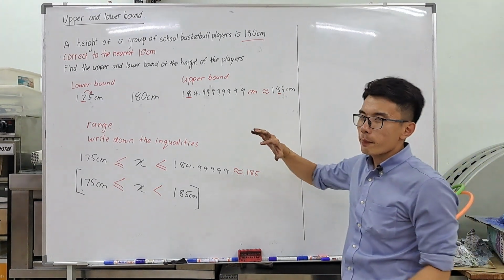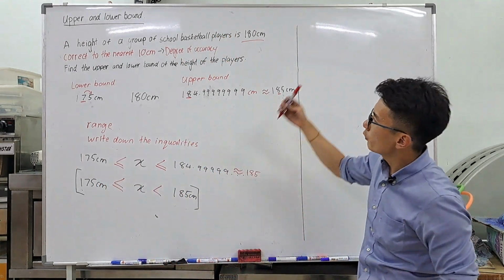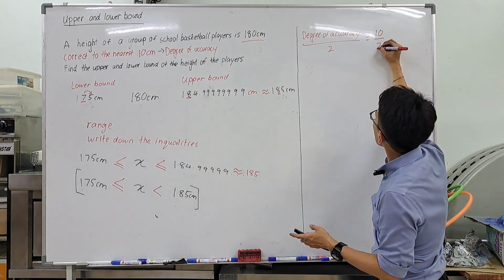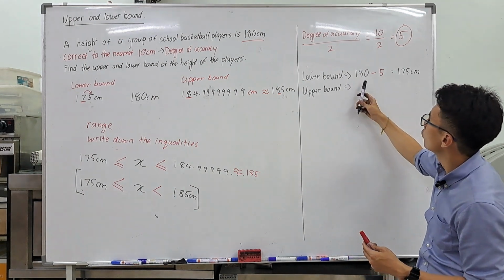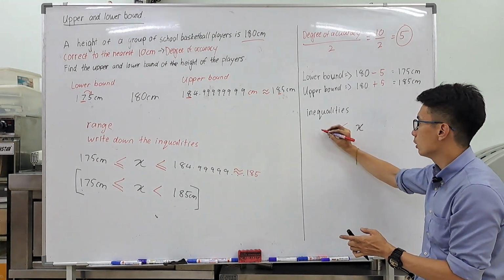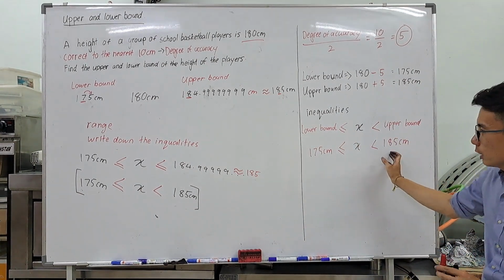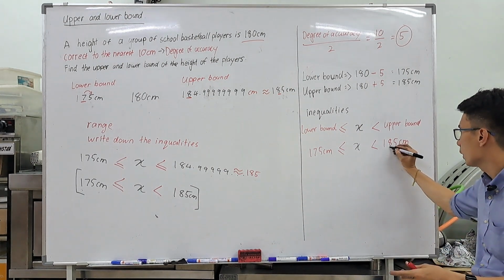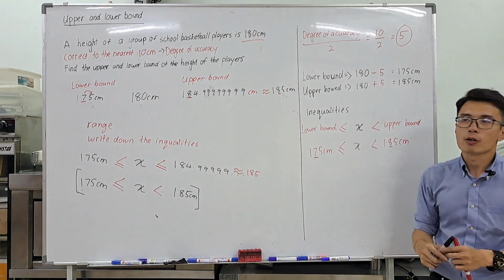Upper bound and lower bound (2 of 2)